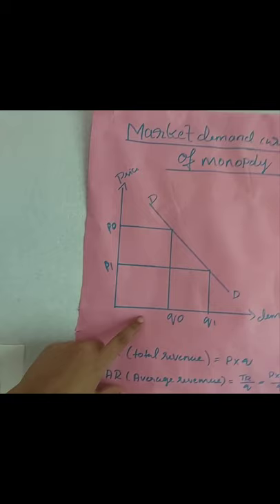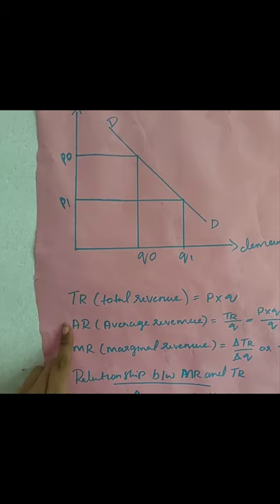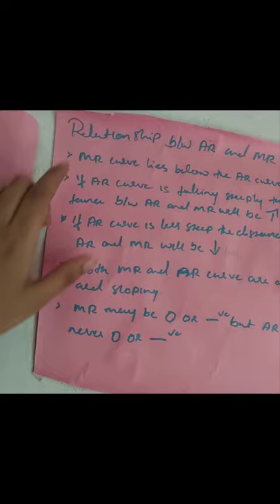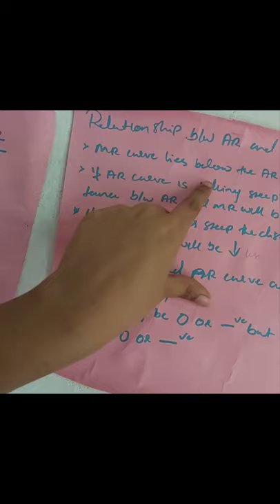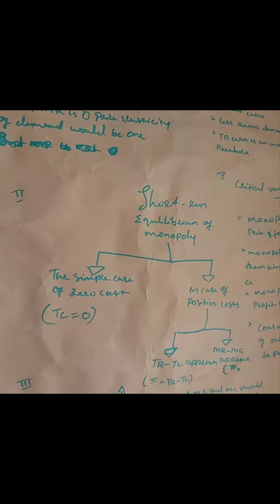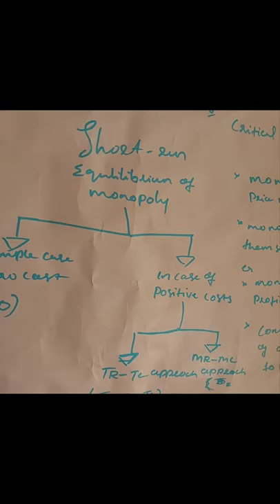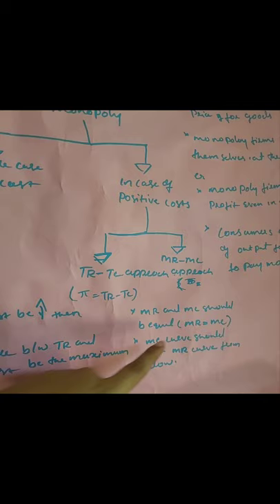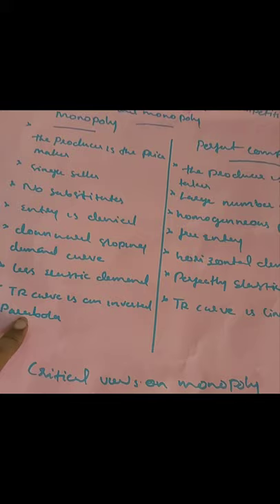Monopoly | Lakshmi Priya | Introductory Economics - Seminar #11 | BA Political Science